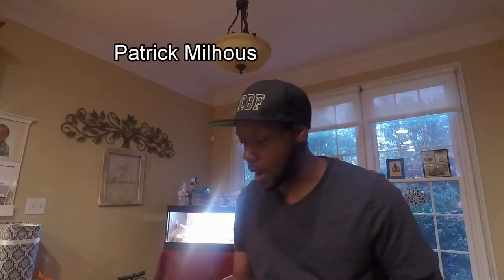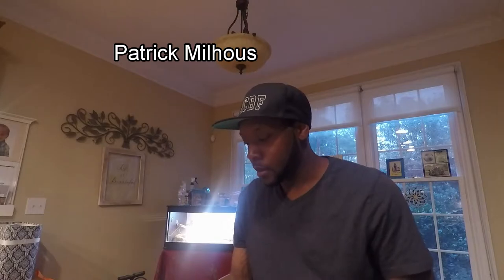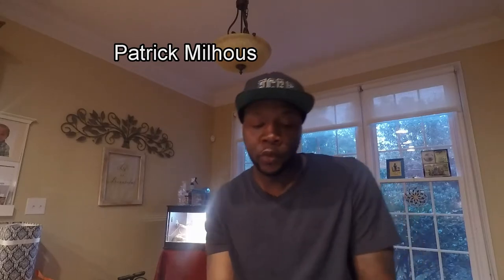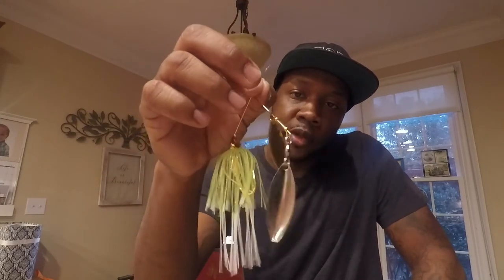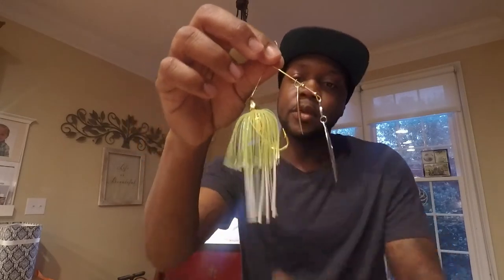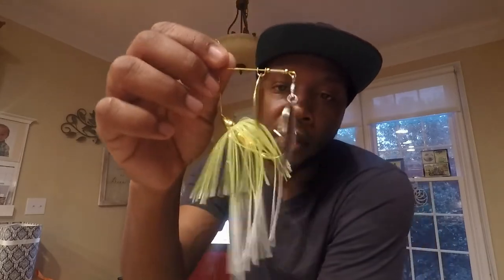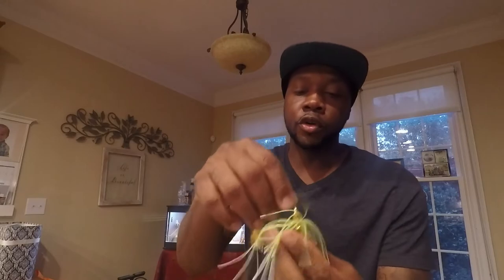Tips on Fishing Murkey or Muddy Water For Bass